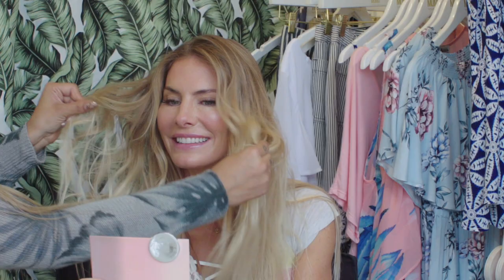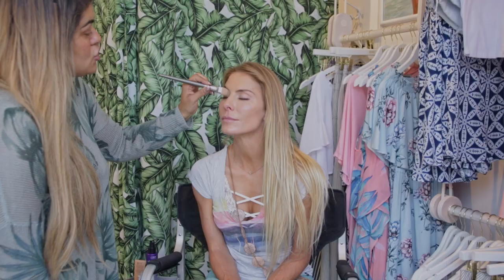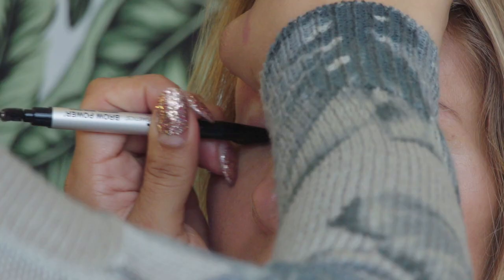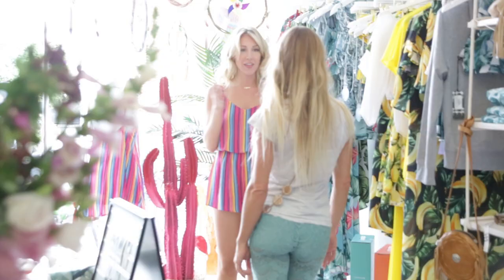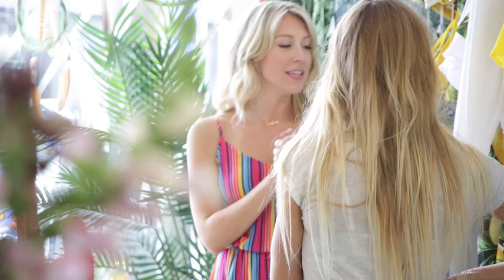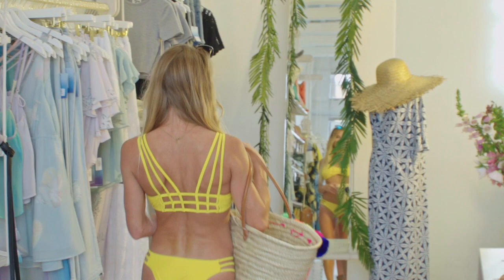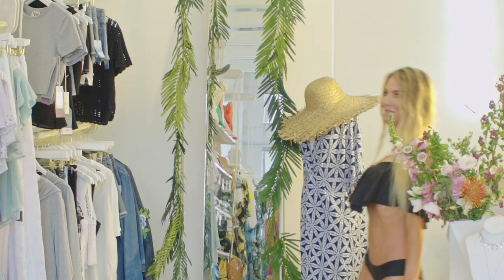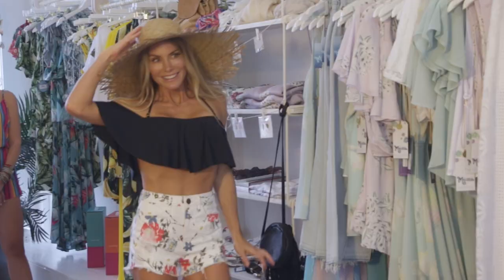Show Me Your Mumu - Mermaid Collection, Episode 1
This first episode takes place in Abbot Kinney, a SoCal destination. Just minutes from Venice Beach, Abbot Kinney Boulevard is a mile long strip of the latest fashion, art and food. Kelly visits Show Me Your Mumu, a store that embodies Southern California living with trendy, playful dresses, rompers, active wear & swim suits for women.